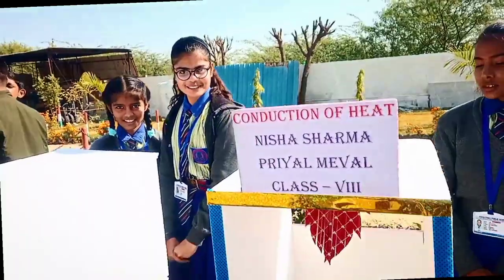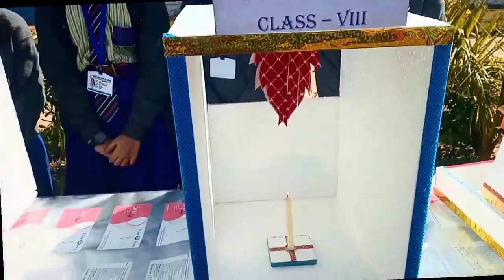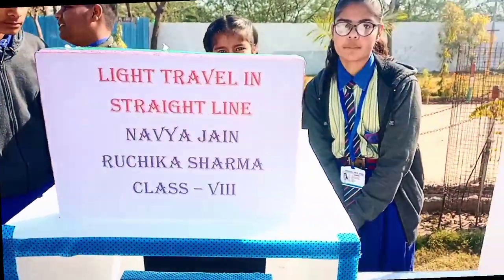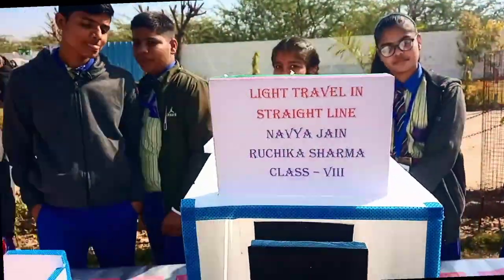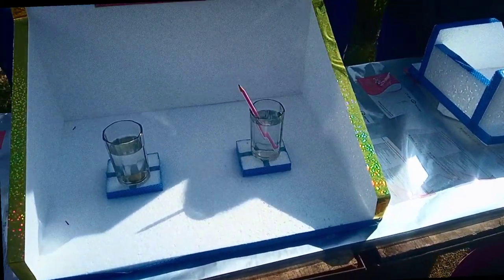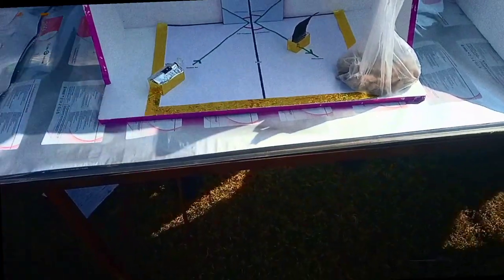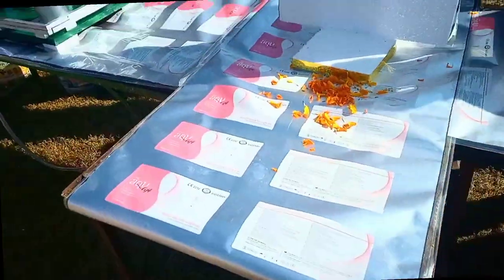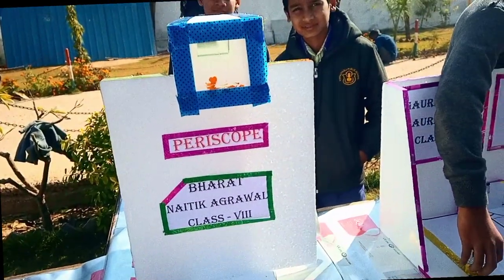विद्यास्थली स्कूल के छात्र छात्राओं ने बनाए शानदार Science Projects.आखिरी वाला तो World Famous हुआ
विद्यास्थली स्कूल के छात्र छात्राओं ने किया कमाल, बनाए एक से बढकर शानदार Science Projects. सबसे आखिरी वाला तो पूरे संसार में कोई नही बना सकता